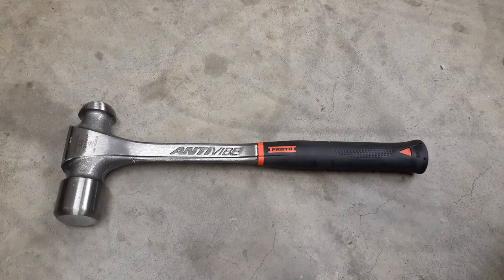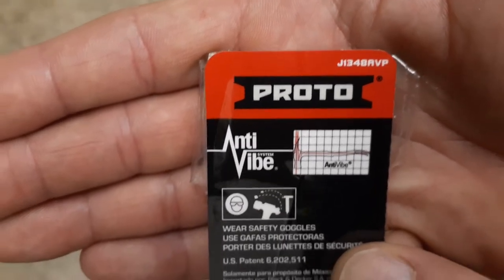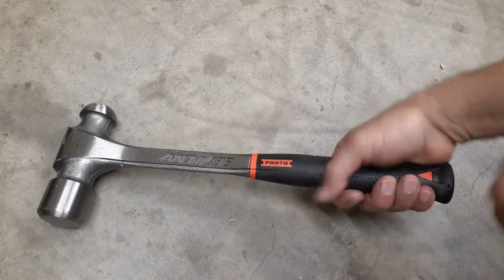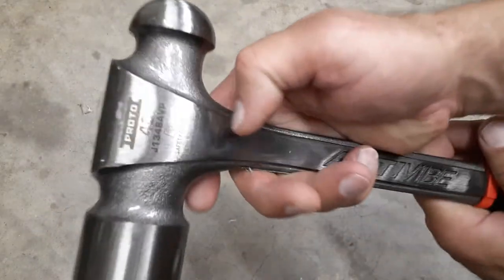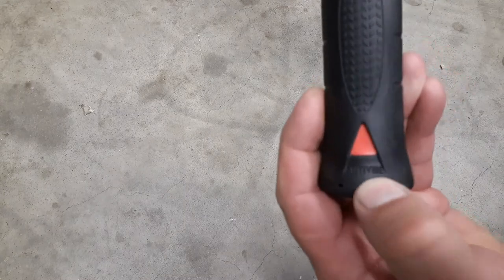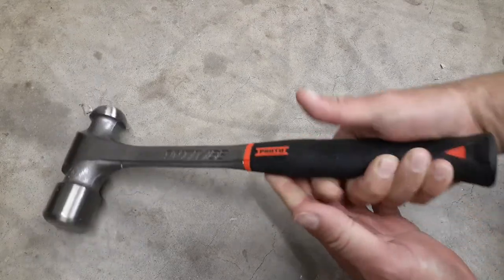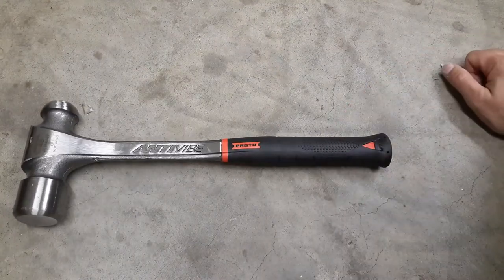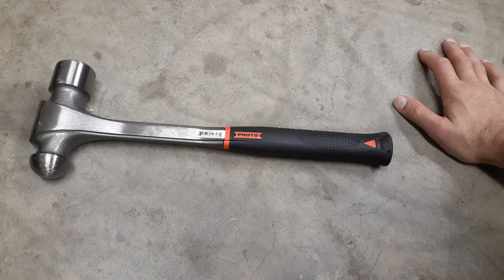Proto 48 oz. antiVibe ball peen hammer.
overview of hammer